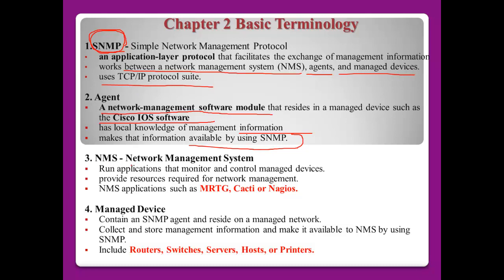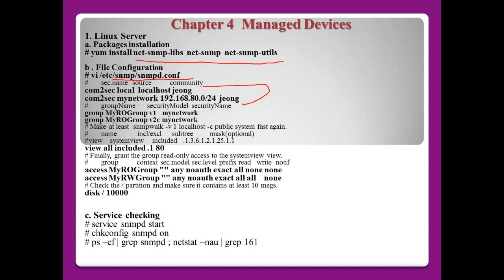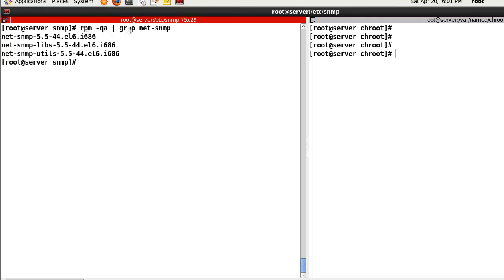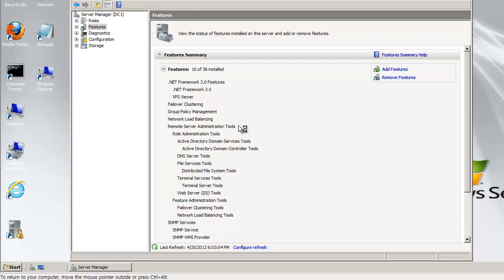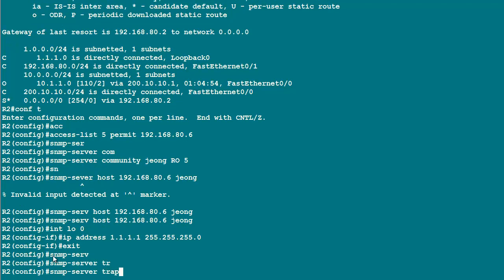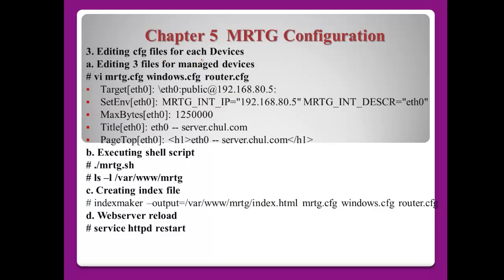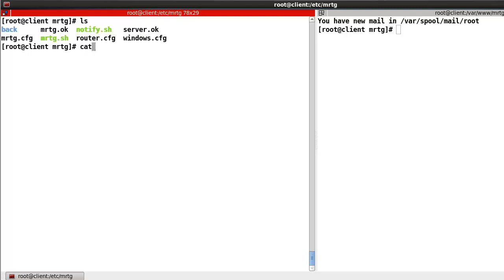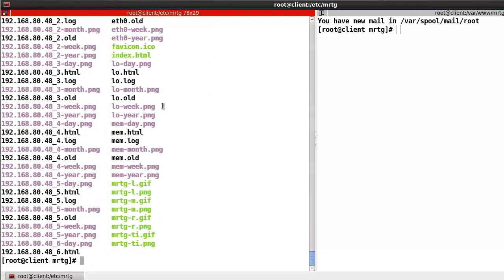MRTG-Monitoring tool on CentOS 6.4 - part 1/2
MRTG is the free network monitoring tool provided by Linux system. It looks to be helpful and useful to collect and analyze total network traffiics using monitoring tools such as MRTG,Cacti and Nagios. This video is the tutorial regarding how to setup and use MRTG on CentOS 6.4.